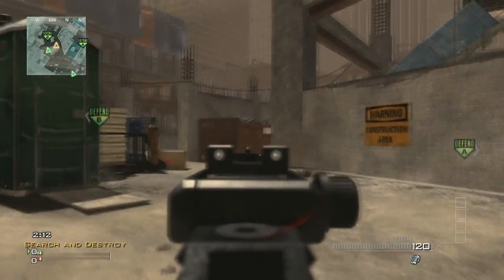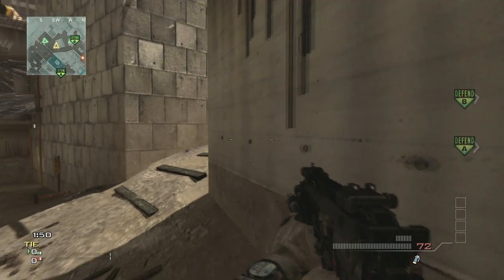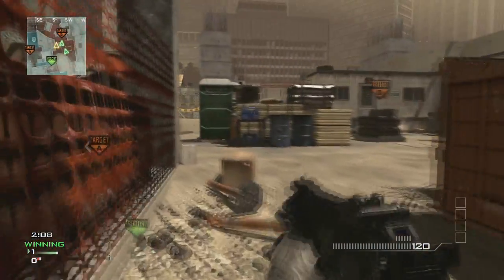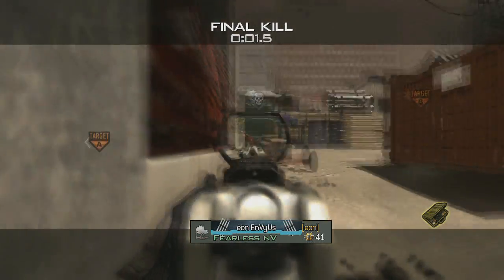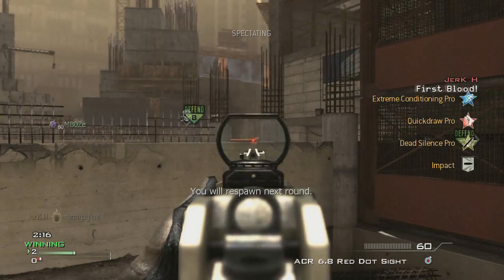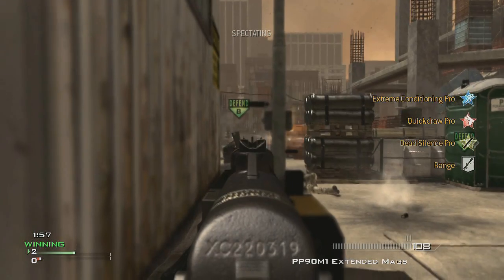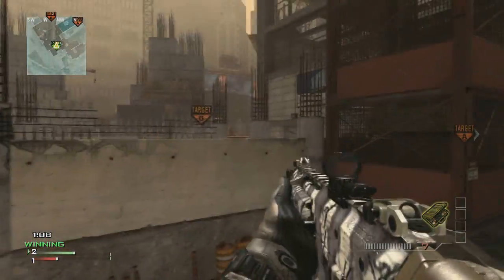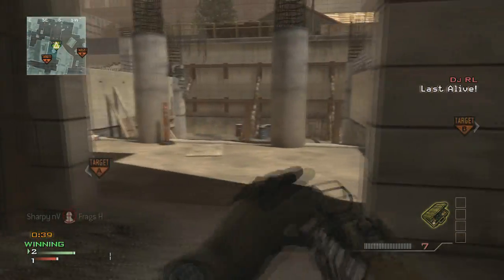S&D Breakdown: Tournament Finals Map 3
Can MulletNation get 200 Like?!

Breaking some S&D gameplay from the 4v4 S&D Tourney

Comment | Like | Favorite | Enjoy

Gameplay POV - Sharp
Map - Hardhat
Gametype - Search and Destroy
Series - S&D Breakdown

Follow and Support Team Envyus!